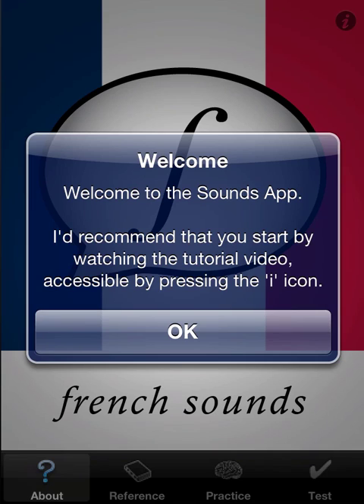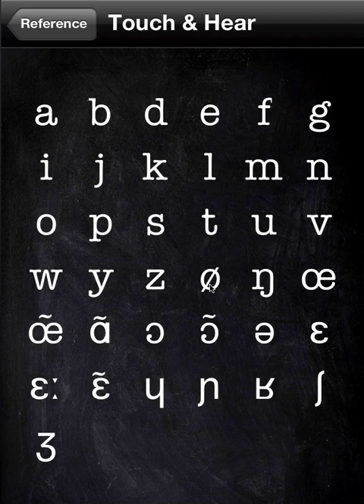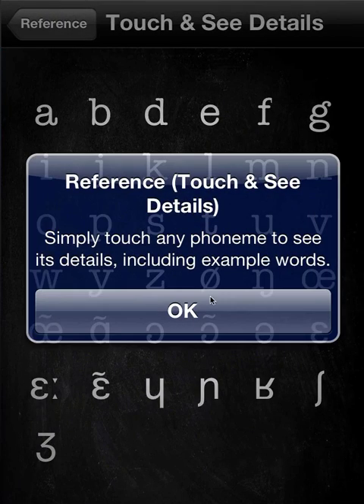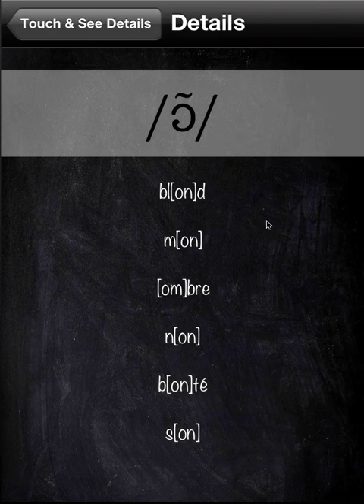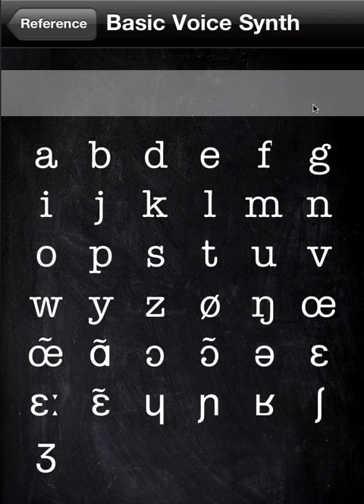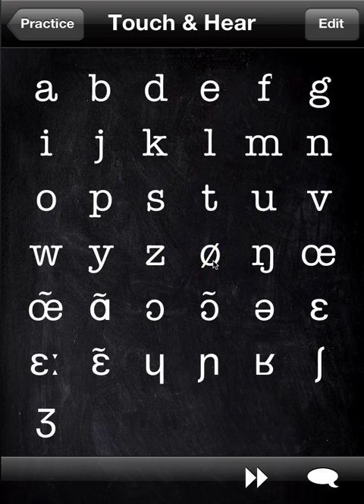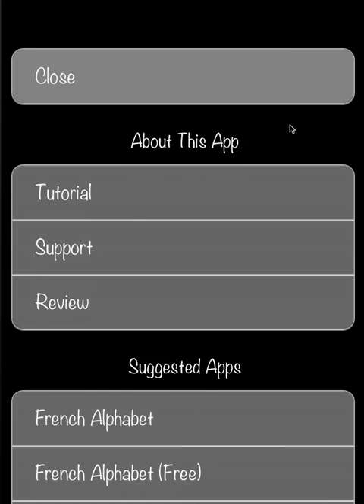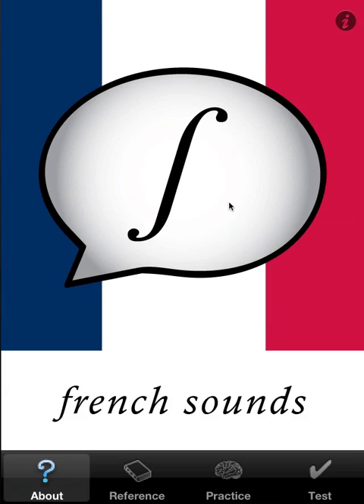French Sounds App Tutorial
Tutorial for version 1.50 of the French Sounds app by Erasmos, now available for the iPod Touch, iPhone and iPad. Covers both the Paid and Free versions.

You can download the full version or the free, demo version If you're interested in volume sales